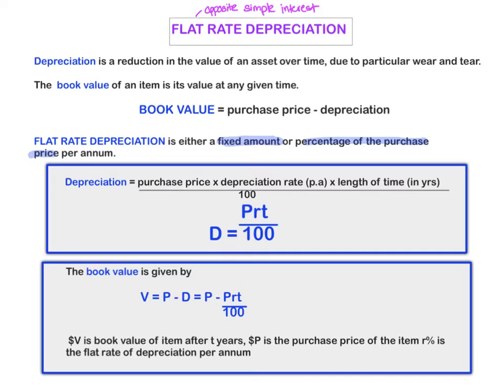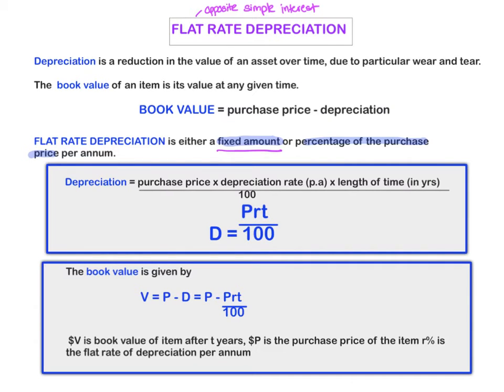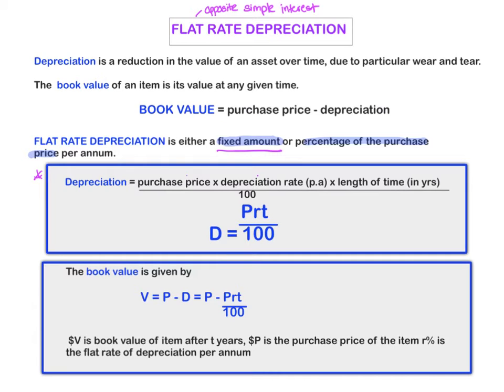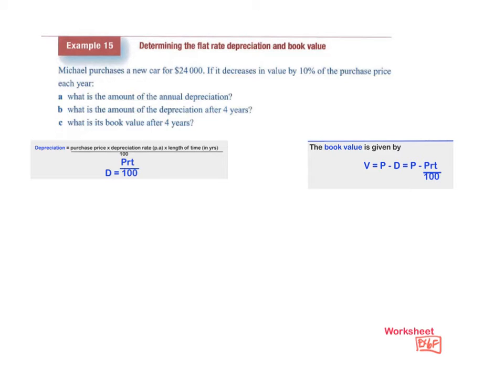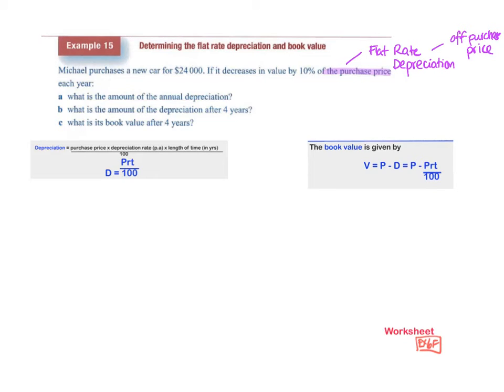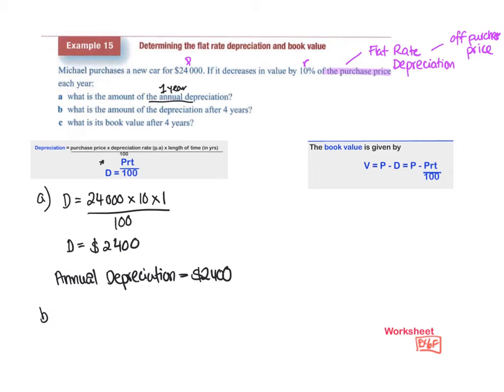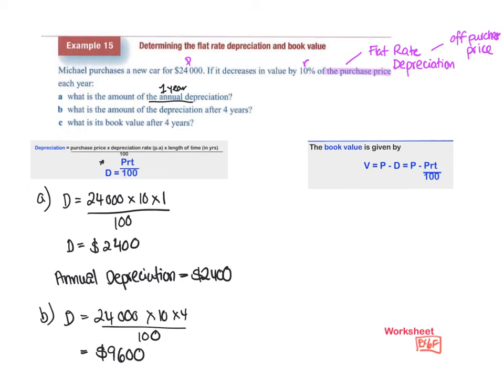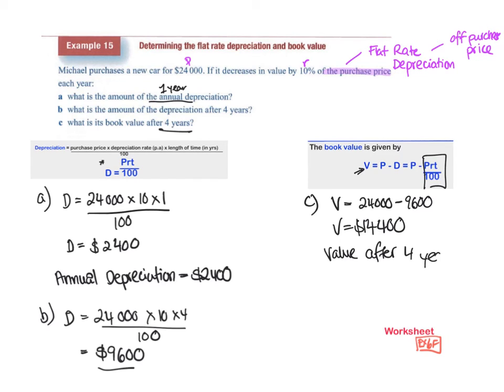11GEN Finance L7 Flate Rate depreciation